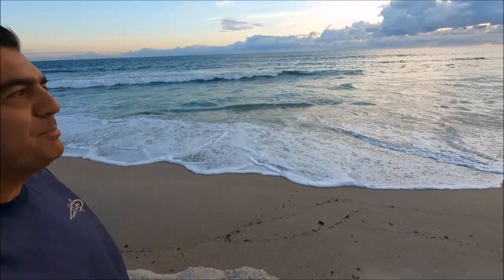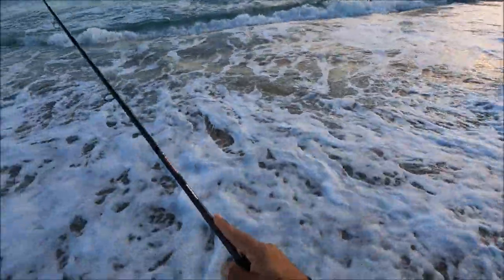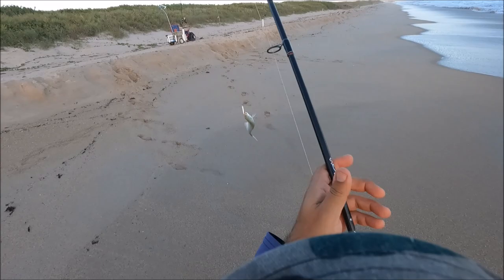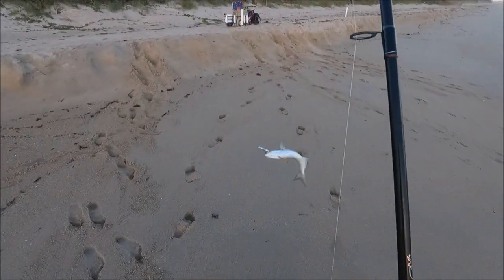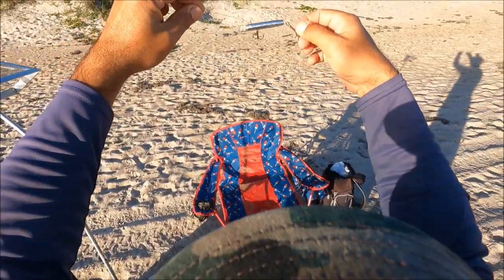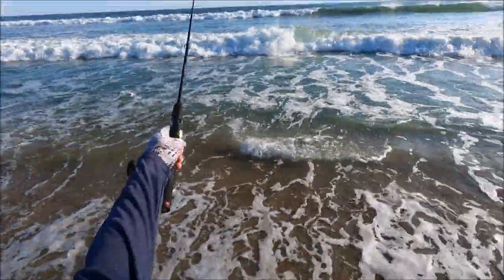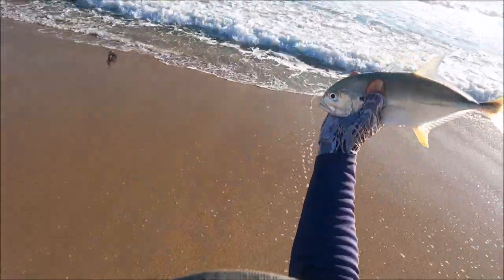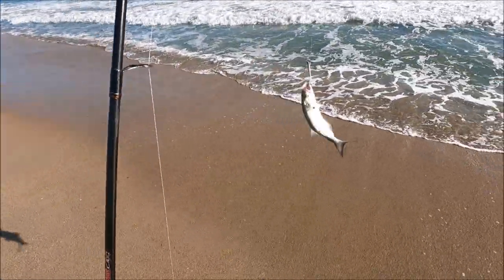Beach Fishing With Lures! This Is The Best Lure!😎 Easy Limit And Beach Slam From 30 yards🎣🐟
This is the best lure for beach fishing or any fishing in general in my opinion! I caught every fish with this lure and you need to try it right now! 😎 Thank me later 😉

Big thanks to Travel Country Outfitters! They are my local outdoors adventure retail store located in Orlando, FL where I have purchased all my Kayaks and accessories! They are extremely professional and very friendly staff with outstanding products and services.

*Smatree Baseball Hat with Quick Release Buckle Mount Compatible for GoPro MAX/Hero 8/7/6/5/4/3 Plus/3/DJI OSMO Action Cameras*